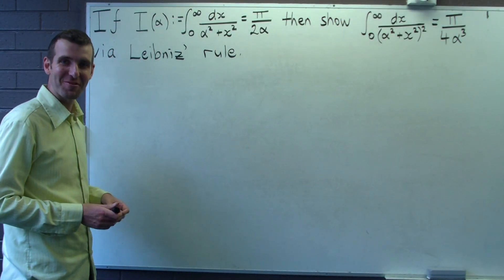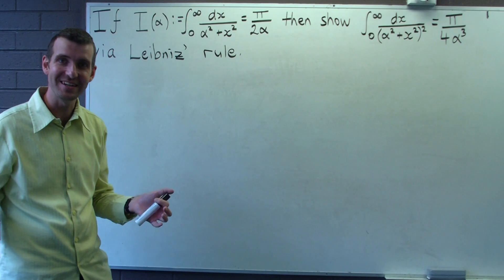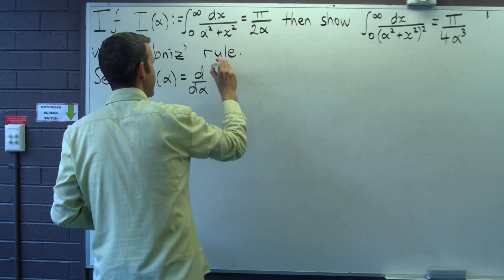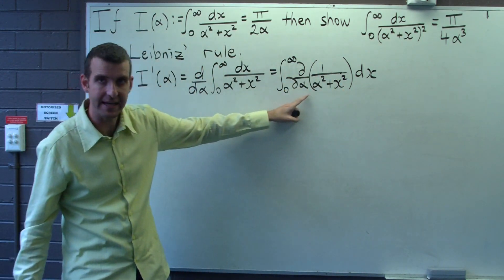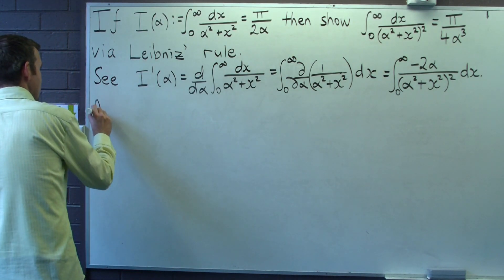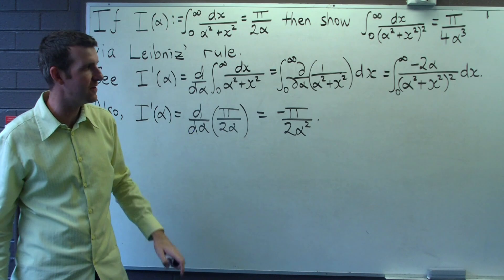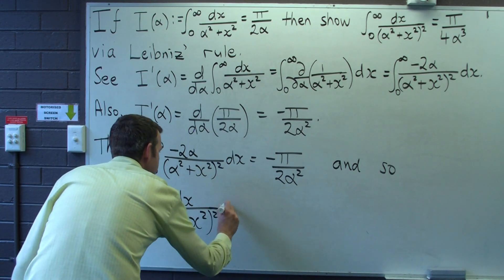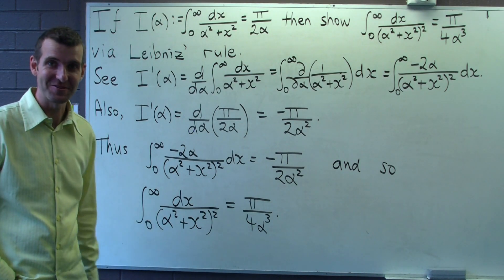Leibniz' rule: Integration via differentiation under integral sign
I discuss and solve an example where, given a simpler integral, a more complicated integral is evaluated through differentiation.  The method features an application of Leibniz' rule for differentiating an integral. Such an example is seen in 2nd-year university mathematics.